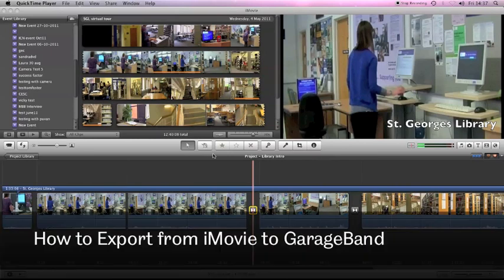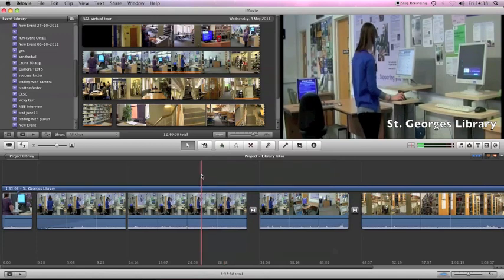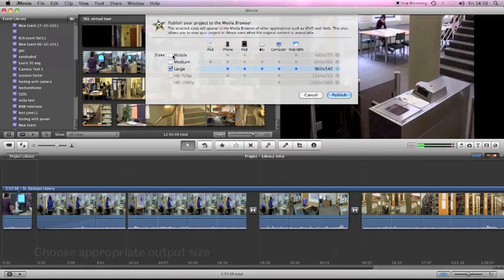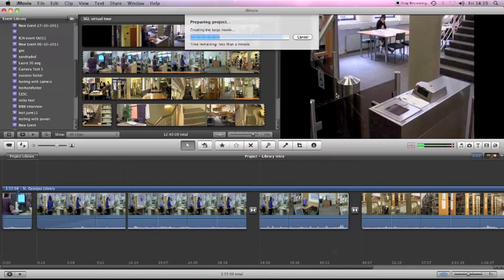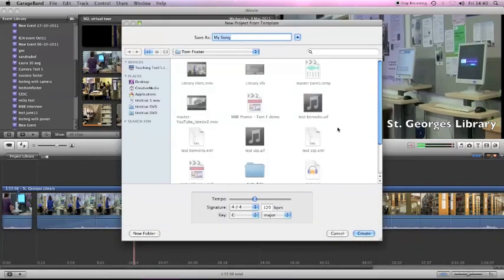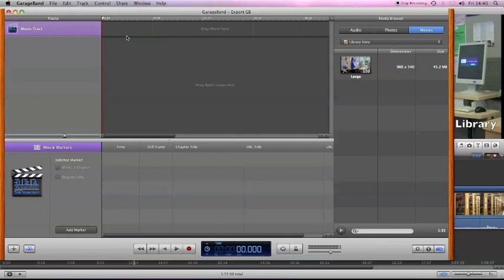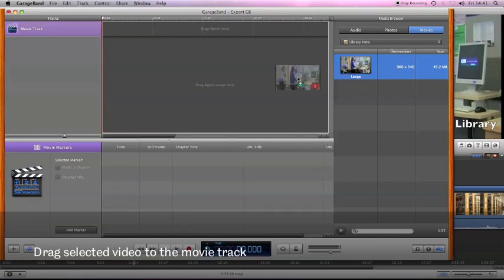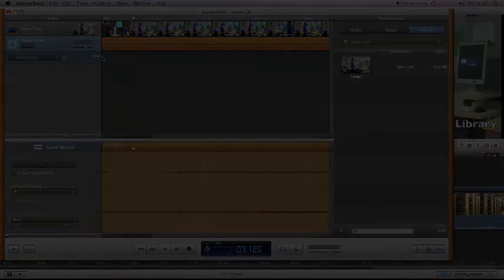Exporting from iMovie 11' to Garageband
A short screencast showing how to export your finished video from iMovie '11 to GarageBand.